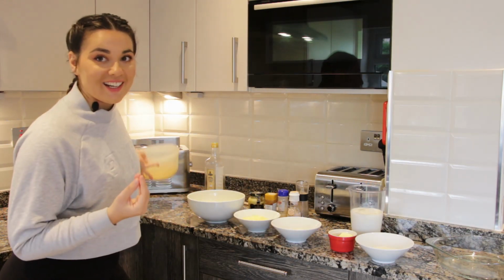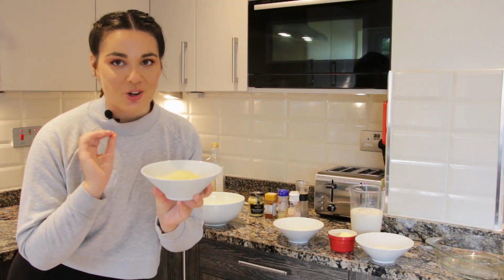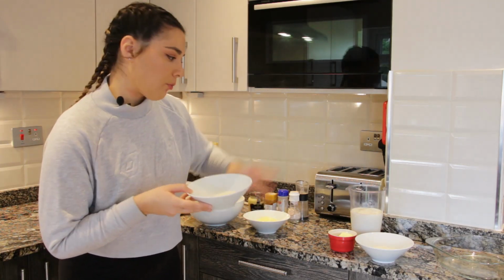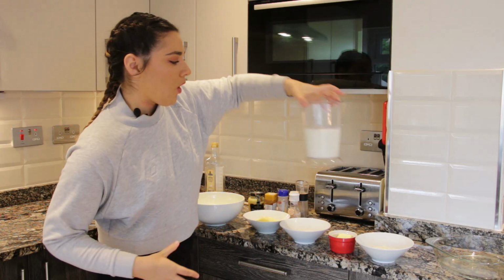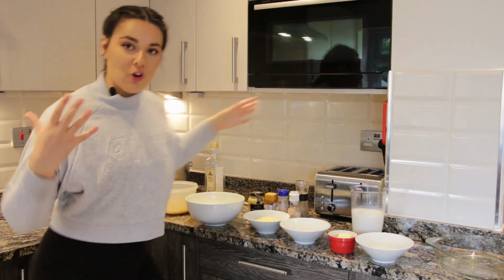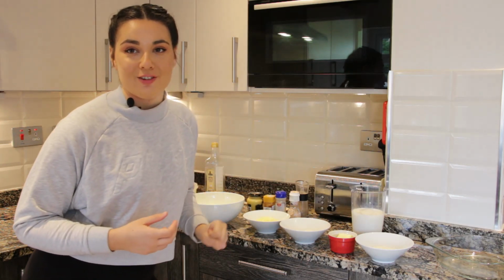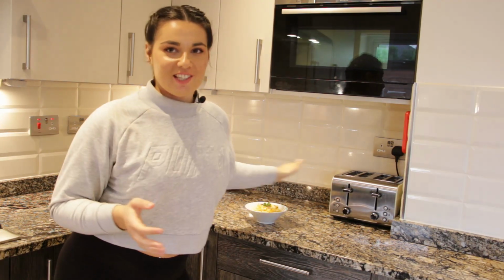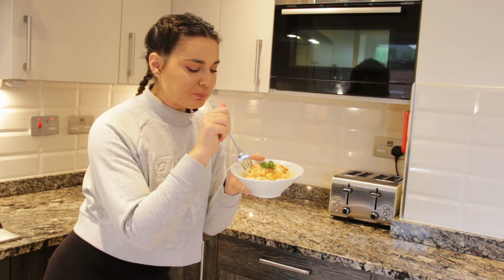Macaroni Cheese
My Macaroni cheese is all in the preparation! Once that's done, it takes no time at all to whip up a fresh, flavorsome, colorful and easy dish! The cheese adds depth to the overall flavor without it being overpowering. Perfect for when friends and family come over, or for yourself:) The macaroni cheese can last for a few days after cooked!

I personally prefer and love all these three cheeses together, however if you can't find/don't have one of these cheeses at home, then just make sure that you've got a total of 325g of cheese. If it picks your fancy, you can also use finely chopped red onion or even crushed croutons in the dish!

MAKES: 4-5
PREP: 10 minutes
COOK TIME: 30 minutes (on 175c)

INGREDIENTS:
- 250g of macaroni
- Drizzle of oil olive
- 40g of butter
- 40g of flour
- 600ml of milk
- 1tsp of Dijon Mustard
- Drizzle of paprika
- Drizzle of garlic gradual powder
- 250g Mature cheddar cheese
- 50g Gruyere Cheese
- 25g Parmesan Cheese
- Salt and pepper (season to please)

METHOD:
1. Pre-heat oven on 175c. In a saucepan boil water and add salt, followed by the macaroni. Boil for one minute less than the packet instruction for el dente.
2. Once el dente, drain and add a bit of olive oil so it prevents the pasta from sticking together. Leave on the side until drained and needed.
3. In a pan add butter until melted (medium heat) and then gradually add flour to the melted butter until combined. The mixture should look like wet sand!
3. Once the butter and flour looks like wet sand add a drizzle of paprika and garlic granule powder to the pan and mix.
4. Once mixed add half and half of the milk gradually until combined and thickened. Leave on medium heat!
5. Once the liquid is thickening (will take a few minutes) add salt, pepper, cheddar cheese, Gruyere cheese and Parmesan cheese to the mix. Mix until all combined and melted.
6. Lastly, slowly add in the macaroni to the mixture and serve onto a baking dish (smooth the top). The baking dish needs to be a size of 8-10 inches.
7. Grate a good chunk of cheddar cheese and cover on top of the Macaroni cheese. You can also add more pepper on top too! (season to please)
8. Place the Macaroni Cheese in the oven for 30 minutes.
9. 30 minutes later and your macaroni cheese is ready to serve and eat😌

I hope you've enjoyed my video, please let me know how you get on:)